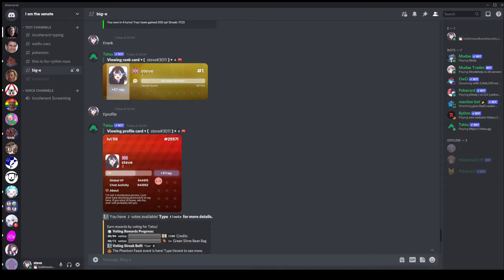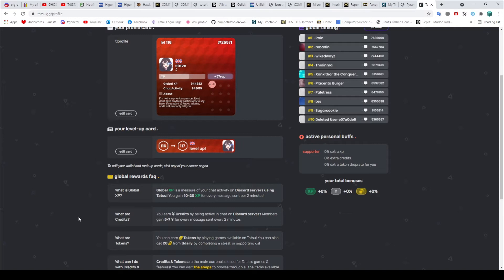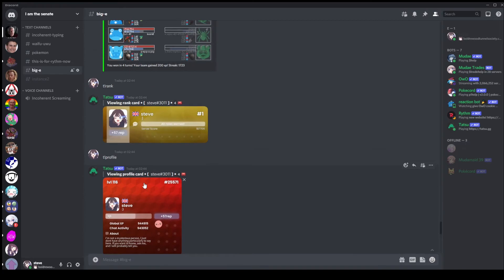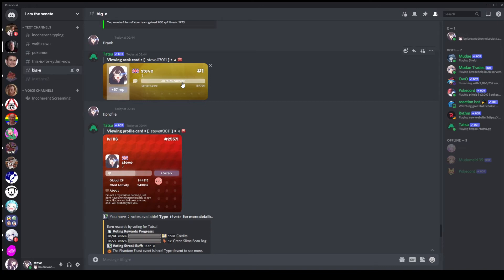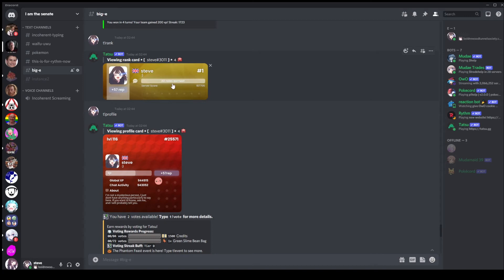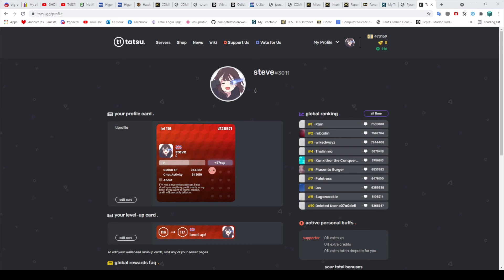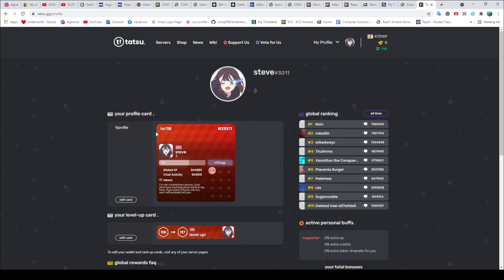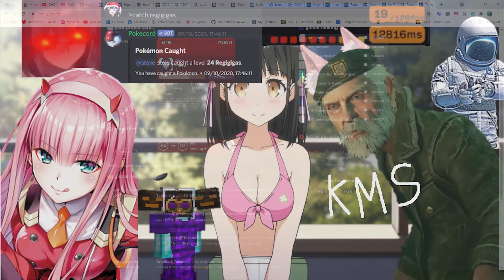How to get Tatsumaki Exp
Tatsu EXP how do you get it what does it do - annnnd stuff.
Maybe I rant a little here